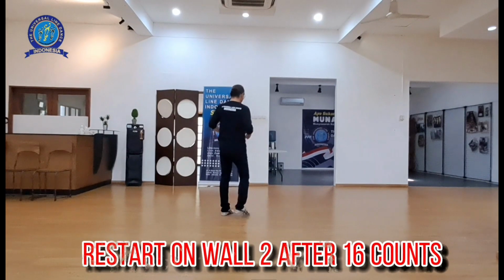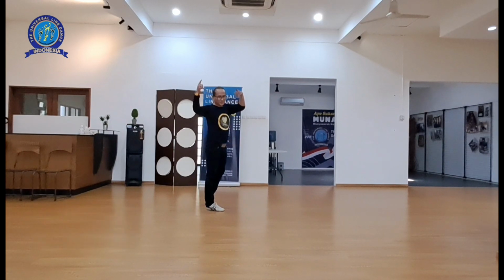I'M in LOVE || LiNE DaNCE [ teach ] 💖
This video was created for educational and insprational purposes only. No Monetary gain has been acquired by using this video track